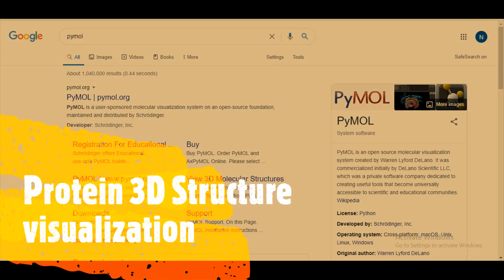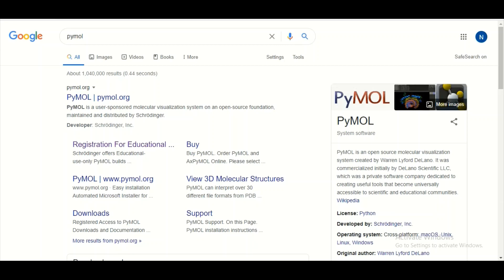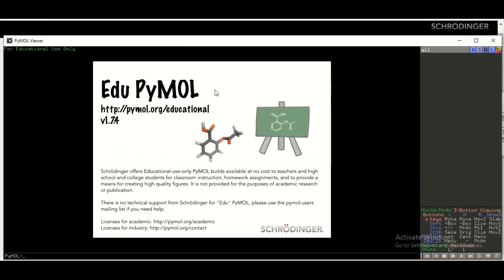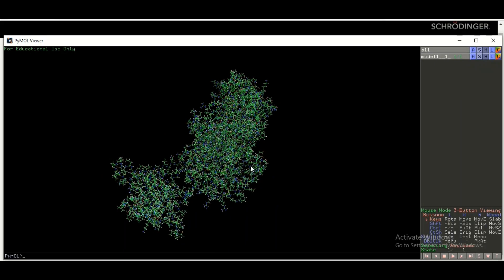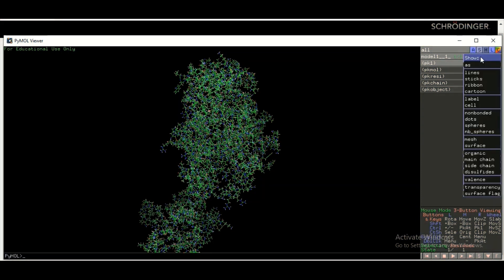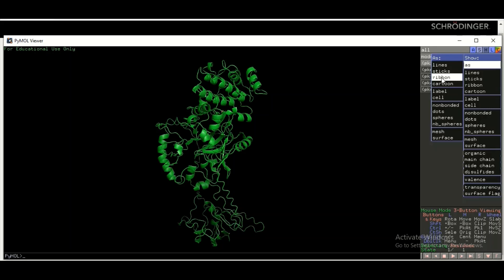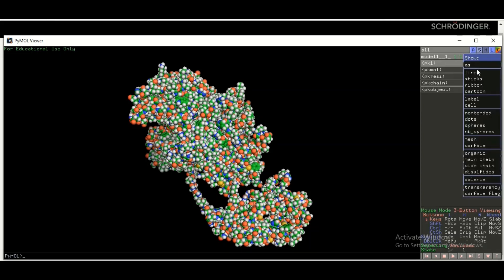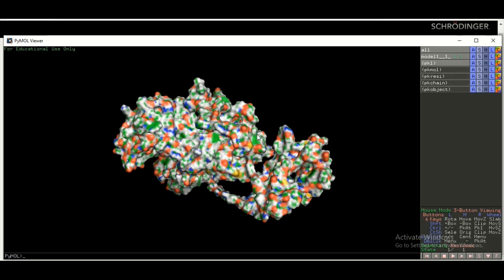Pymol For Beginners-How to Visualize 3D structure of Protein | Bioinformatic tutorials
Pymol is an effective protein visualization software. In Bioinformatics studies, Protein visualization is very important. Pymol provide an effective way to see the 3D structure of protein. There are many important utilities of pymol but in this tutorial, we will just focus on protein visualization in 3D form. This tutorial is simple nd designed for beginners.